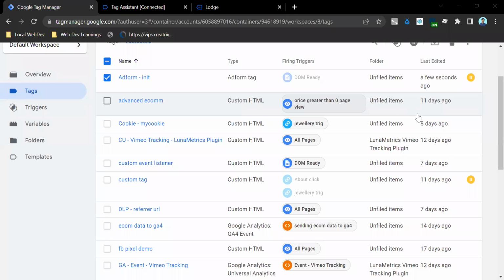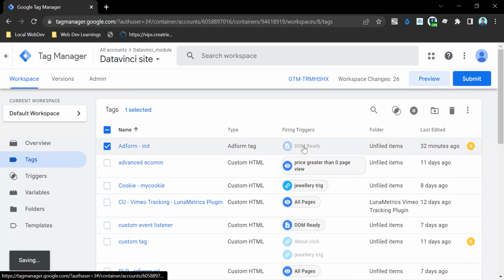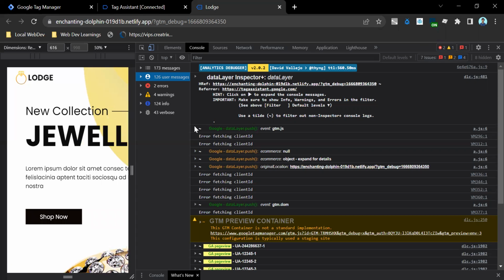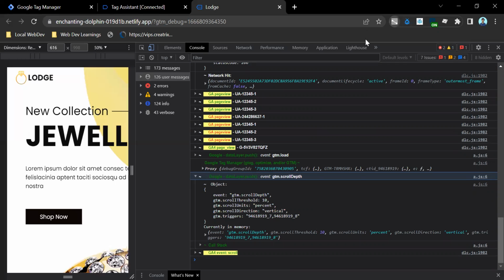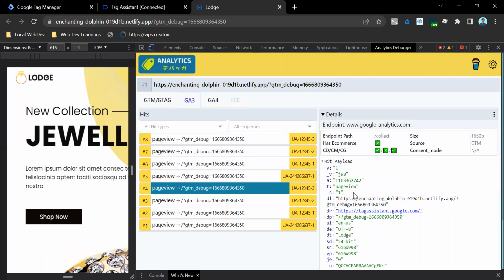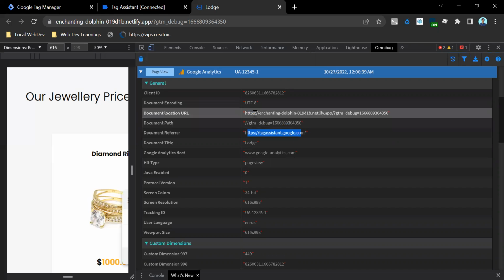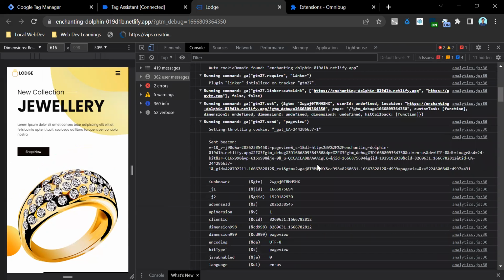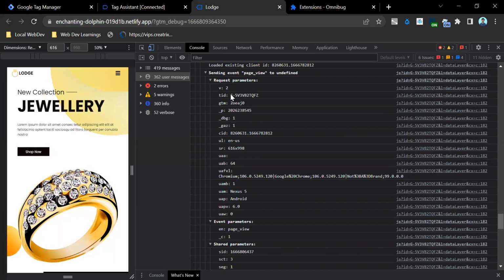How to use Debugging Tools || Google Tag Manager